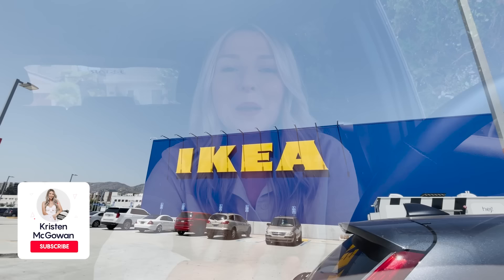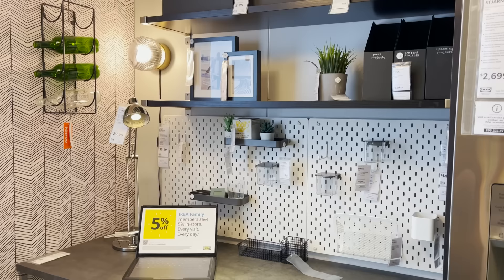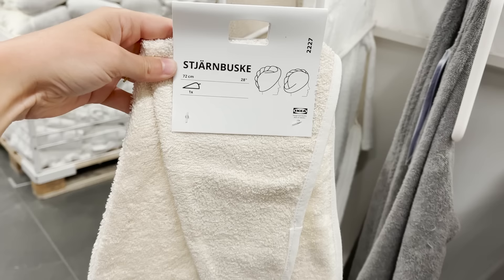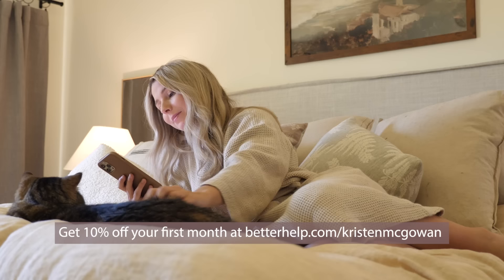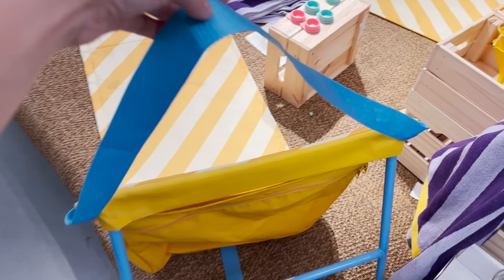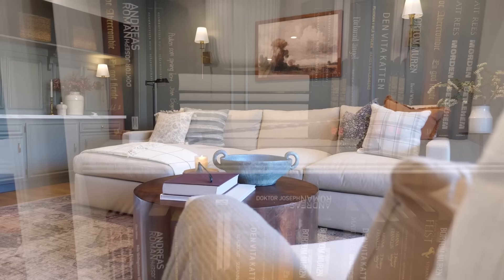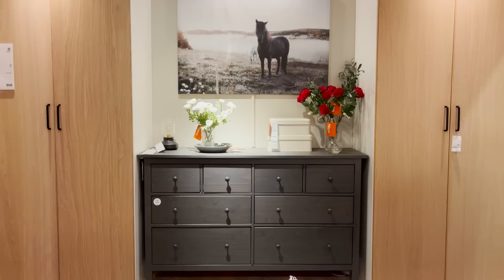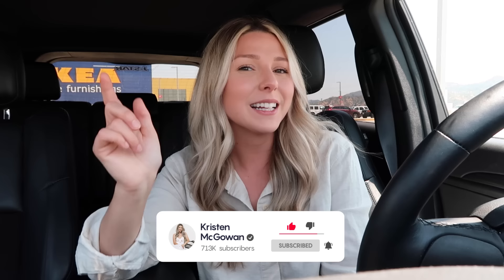10 IKEA HIDDEN GEMS YOU DIDN’T KNOW EXISTED | ORGANIZATION + DECOR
10 IKEA HIDDEN GEMS YOU DIDN’T KNOW EXISTED | ORGANIZATION + DECOR
Kristen McGowan

I’m taking you inside IKEA to show you all the hidden gems you probably didn’t know existed! When most of us think of IKEA they think of simple furniture and affordable storage options, but IKEA has tons of amazing, innovative, and super affordable options for all parts of your home and lifestyle. In this video I'm sharing over 10 of my favorite IKEA hidden organization, decor, lifestyle, and household gems & must have products you need to pick up next time you’re shopping at IKEA in 2023!

8x10 Rosemarie Rug
9x12 Jute rug